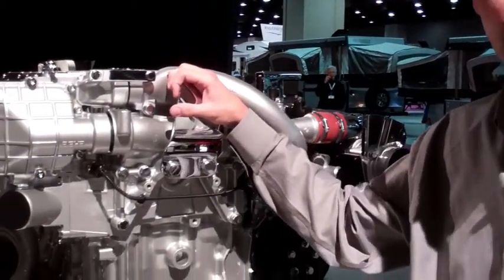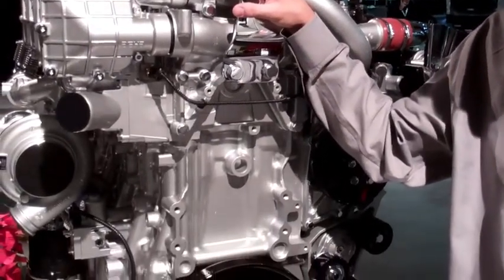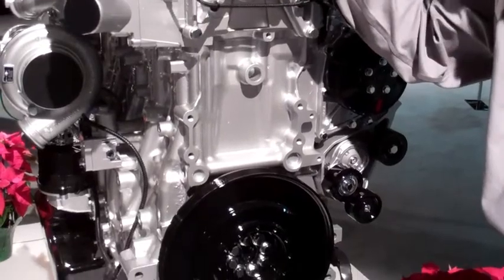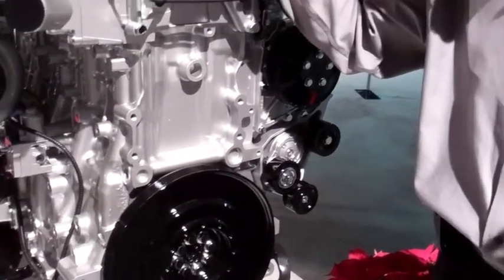Detroit Diesel DD13 & SL Chassis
Detroit Diesel DD13 & SL Chassis, Virtual Technician. Automated error reports are recorded and emailed to the technician and the customer and will let you know where the closest service site with parts to repair the problem.